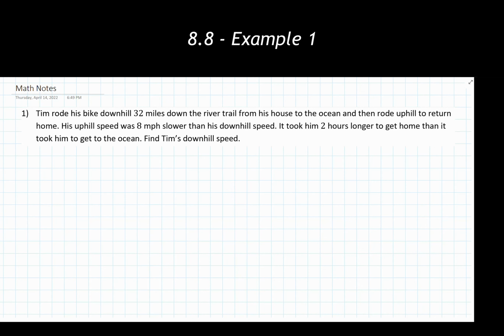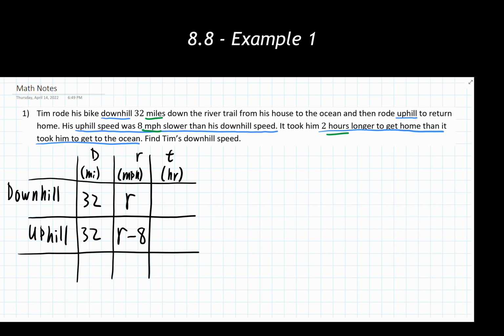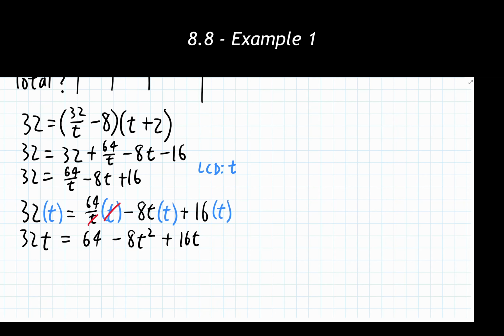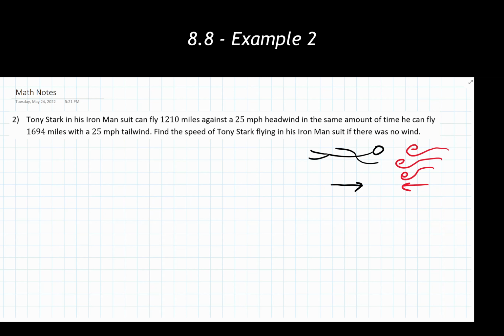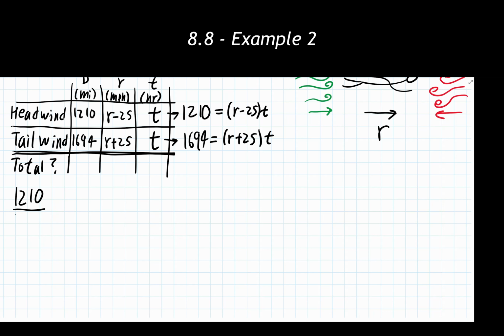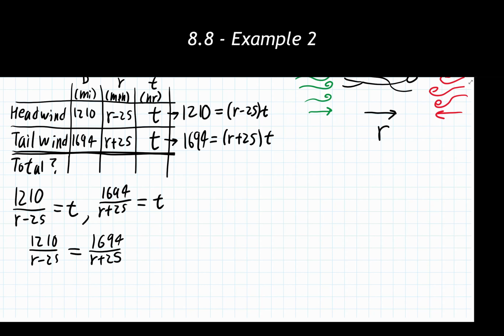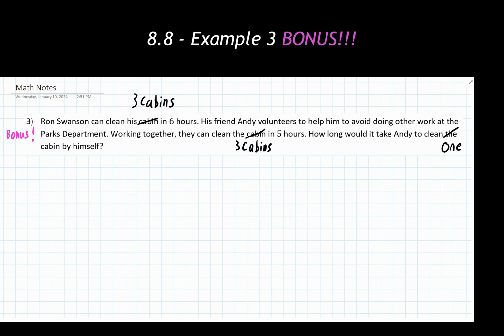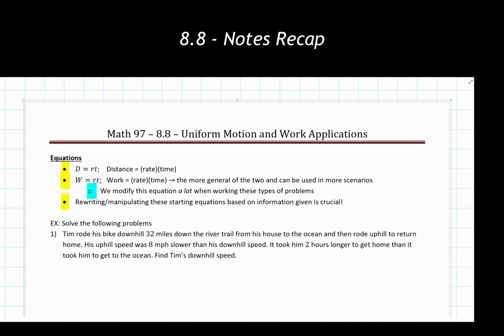Math 97 Section 8.8 - Uniform Motion and Work Applications